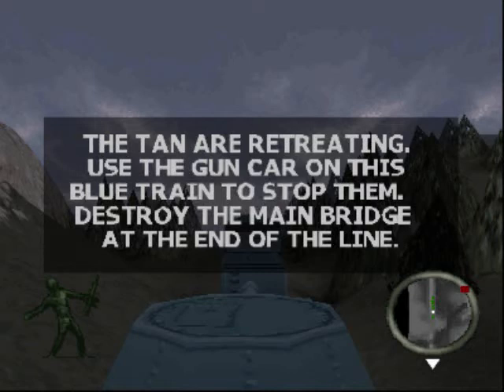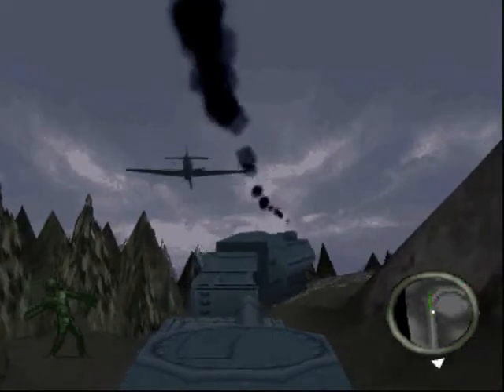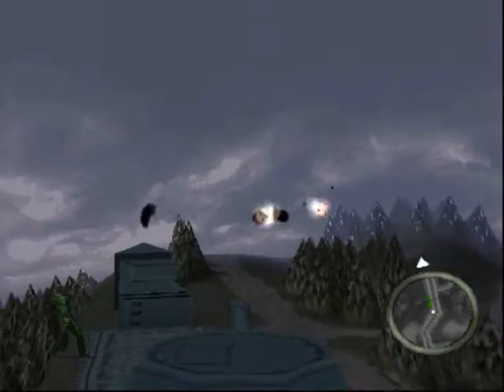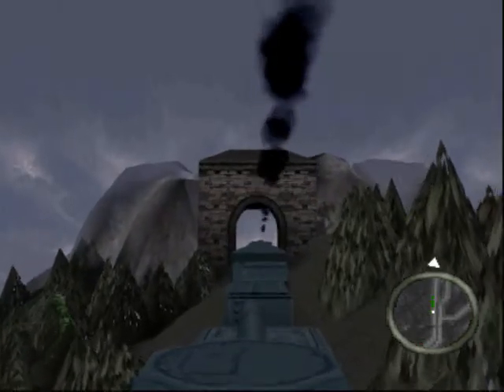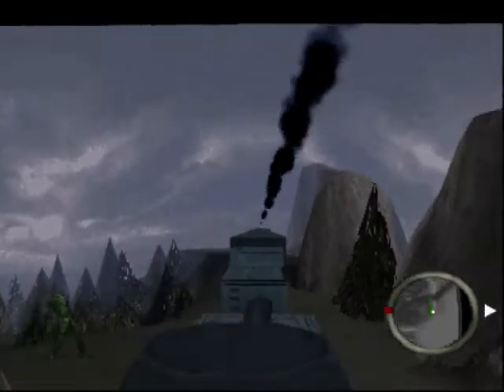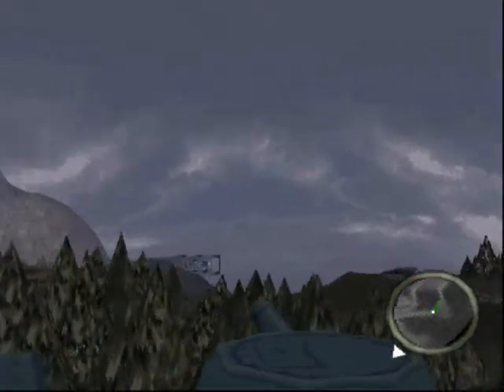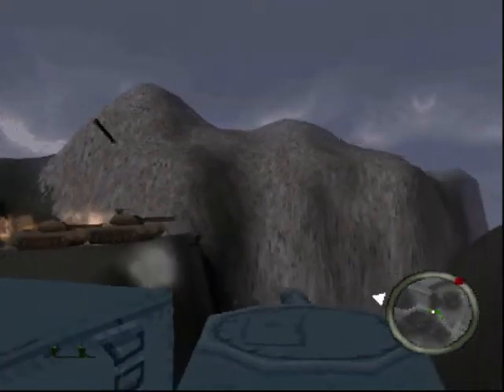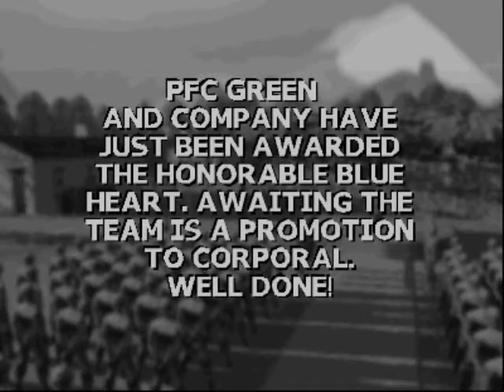Let's Play Army Men - World at War (Part 13)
One more try on the twain level, seems we missed a fue details since the last trip.. espcially Tan staff cars... yes you heard me the Tan have a staff car. I WANT ONE! Also. PROMOTION oh and a blue heart medal. (By the by what happened to the greys ?)

Oh yeah 2/3 Tan aircraft shot down by the AT-Cannon... would ya look at that lol.